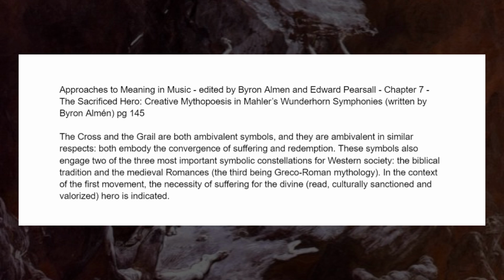Analyzing Mahler's First Symphony Finale - Patreon Excerpt First 5 Minutes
This video is the first 5 minutes of my analysis of the finale of Mahler's first symphony - For the complete video join my patreon for any amount or duration of time, thanks!

Abbreviations/Glossary
S0-Sonata Zero
P-Primary Theme
TR-Transition
MC-Medial Caesura
S-Secondary Theme
C-Closing Theme
EEC-Essential Expositional Closure
ESC-Essential Secondary Closure
Durchbruch-Breakthrough
Irony-The use of words to express something other than their literal intention, now that is irony.

Recordings Used:
Mahler’s First Symphony - Georg Solti & The London Symphony Orchestra
Franz Liszt’s Dante Symphony - Daniel Barenboim & The Berlin Philharmonic
Franz Liszt’s Via Crucis - Wayne Marshall at the organ of St. John-at-Hackney - Taverner Choir conducted by Andrew Parrott

Works Cited

James Buhler - "Breakthrough" as Critique of Form: The Finale of Mahler's First Symphony appeared in 19th-Century Music , Autumn, 1996, Vol. 20, No. 2, Special Mahler Issue (Autumn, 1996), pp. 125-143
Approaches to Meaning in Music - ed. Byron Almen (Chapter 7 cited)
Seth Monahan - Mahler’s Symphonic Sonatas

Further Reading
A.P. Brown - The Symphonic Repertoire, Volume IV: The Second Golden Age of the Viennese Symphony
Theodor Adorno - Mahler: A Musical Physiognomy
Byron Almen - A Theory of Musical Narrativity
Robert Hatten - Interpreting Musical Gestures, Topics, and Tropes
Natalie Bauer-Lechner - Recollections of Gustav Mahler
Vincent Persichetti - Twentieth Century Harmony
The Nineteenth Century Symphony - edited by D. Kern Holoman
Deryk Cooke - Gustav Mahler: An Introduction to his Music
Constantin Floros - Gustav Mahler: The Symphonies
Peter Franklin - Gustav Mahler, Grove Online Dictionary Entry
Robert Hatten - Musical Meaning in Beethoven : Markedness, Correlation, and Interpretation Advances in Semiotics
James Hepokoski & Warren Darcy - Elements of Sonata Theory

Thumbnail Image - Clash of the Titans - Gustave Dore 1866